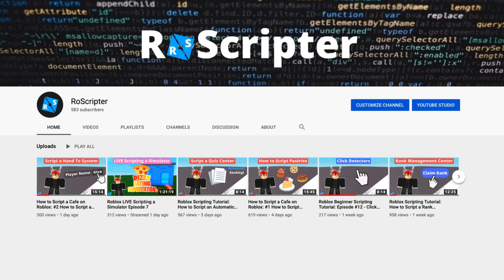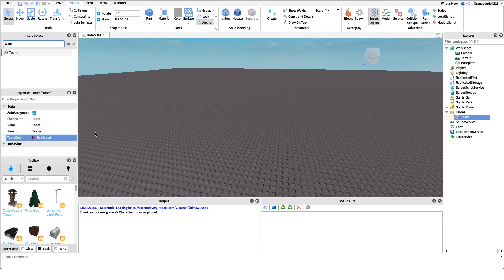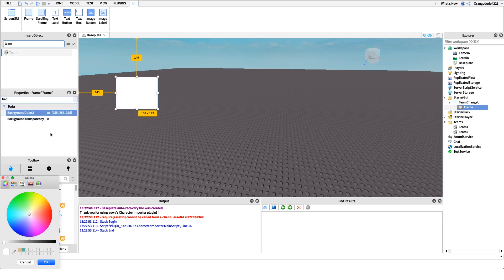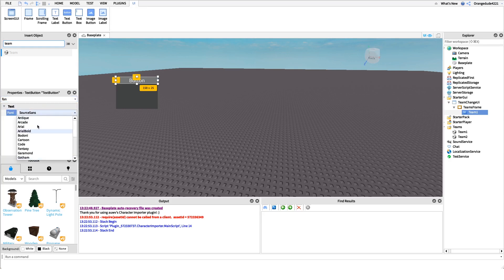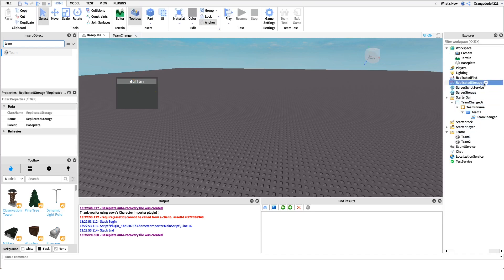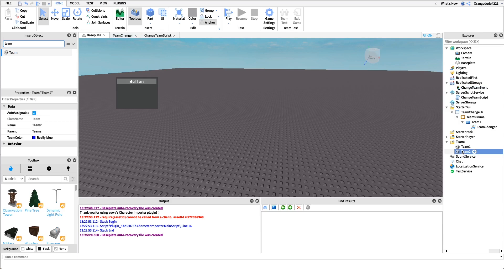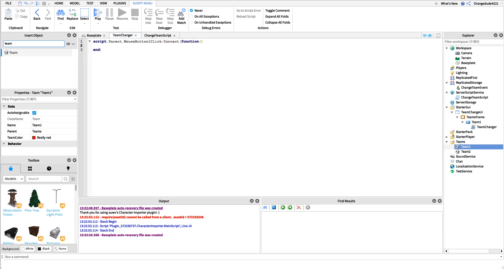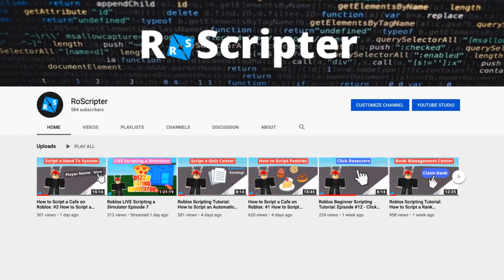Roblox Scripting Tutorial: How to Script a Team Change GUI